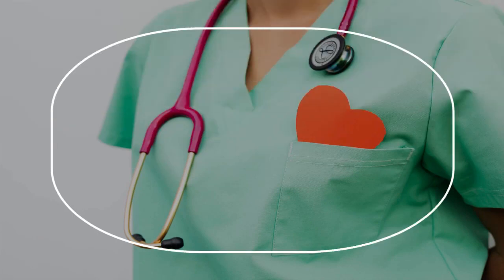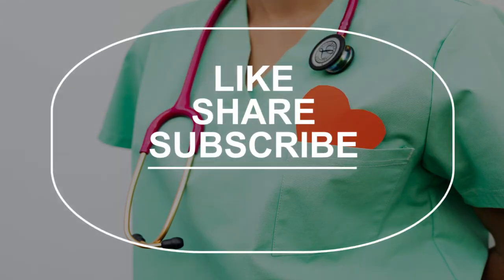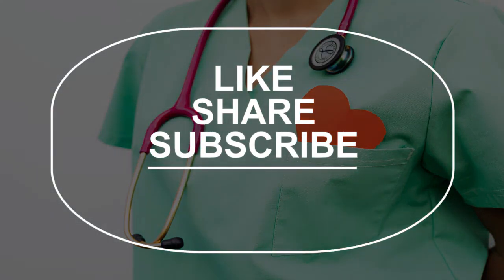Physical Therapy Clinic in Jammu, India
Must Watch…. Best Physical Therapy Clinic in Jammu, India

Click on Bell ICON to get the notification of our latest Videos.

This list of Best Physical Therapy Clinic in Jammu, India has been compiled by our Health experts after online / offline research combined with the reviews from our users. If you know any institution that we missed, please mention in the comment box below. This list will be updated from time to time.

List:

JK Physiotherapy & Rehabilitation Clinic
135-A, Near Shiv Mandir, Opp. Govt. Quarters, Gandhi Nagar

Pulse physiotherapy clinic Sainik Colony Jammu
House no 43

Synergy Physiotherapy Clinic Jammu
B 2/511, Upper Shiv Nagar, Near Subash Nagar, Indira Chowk

Health Foundation Physiotherapy and Rehabilitation Centre
Branch Office, #344, Bakshi Nagar, Near Spring Blossom School Jammu Jammu and Kashmir
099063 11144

Ortho Relief Physiotherapy Clinic
H No 289, Sec 11, Main Khalsa Chowk
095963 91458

Pain Releif Physiotherapy Clinic
Physiotherapy Center
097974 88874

Dr shah"s Physiotherapy Clinic
Nowabad sunjwan, near BN B.Ed College

Sai Physiotherapy Clinic
Physiotherapy Center
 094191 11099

Health Foundation Physiotherapy Clinic and Rehabilitation centre
Main Office, Purani Mandi, Near Ram Ji Mandir Jammu Jammu and Kashmir

Pain Relief Physiotherapy Center
264, near Post Office
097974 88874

AK physiotherapy clinic
Qtr no. 252-253, Rehari Colony, near International gym Jammu and kashmir
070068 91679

Sparsh Physiotherapy Clinic
68, B.C. Road, Opp. Hero Honda Agency,, Rehari, Chungi, adjacent Oriental Bank of Commerce

JK PHYSIO 4 U
BATHINDI MORH OPPOSITE WAVE MALL

Pulse Physiotherapy Clinic Janipur
Main road basant nagar, janipur,, janipur, near Domino's Pizza
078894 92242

Dr. Anita's Physiotherapy Clinic
Physiotherapy Center

Advanced Physiotherapy Clinic
229/2 Upper Roop Nagar, JDA Colony

Tri physio
House no 372
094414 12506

Nayyar Physiotherapy & Sports Injuries Clinic
654-A
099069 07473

Health Care Physiotherapy
Sunjwan Morh, National Highway

MYPHYSIO Jammu
Plot No. 73, Sec. 2, Opposite JDA Shopping Complex, Road